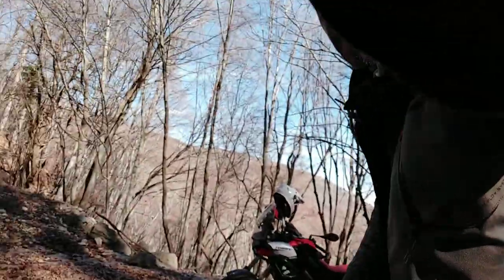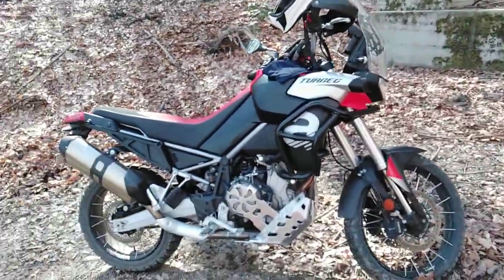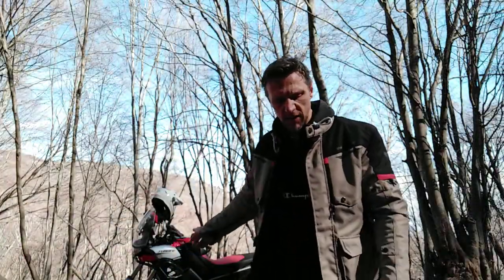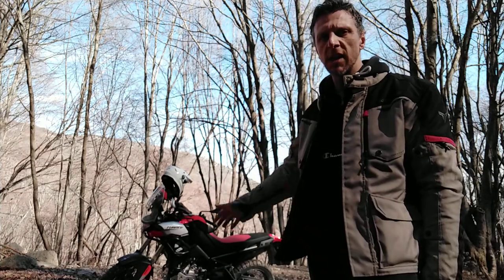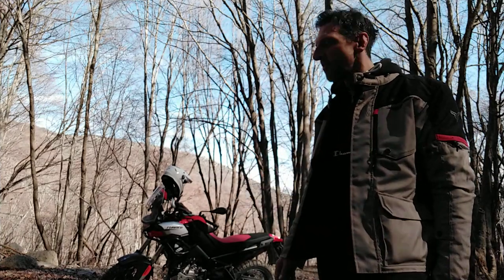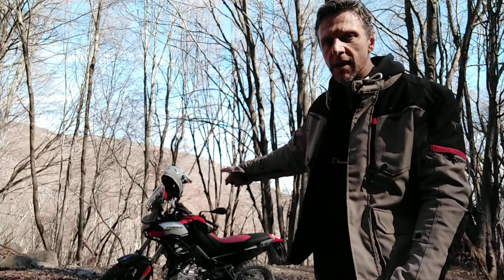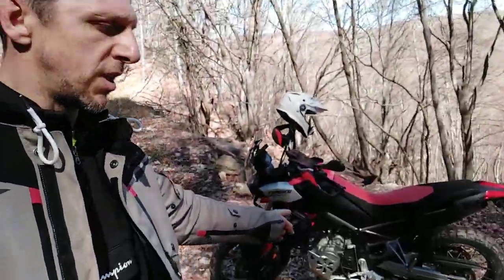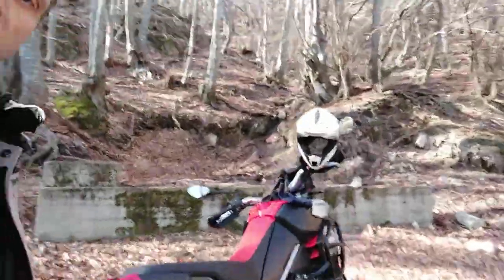Aprilia Tuareg.The biggest problem with this bike.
I strongly believe that if this bike came  before Yamaha's Tenere,The Tenere now would be  a lot different.Tubless tyres,better suspention and road/off road maps.But APRILIA must show us how bulletproof is.